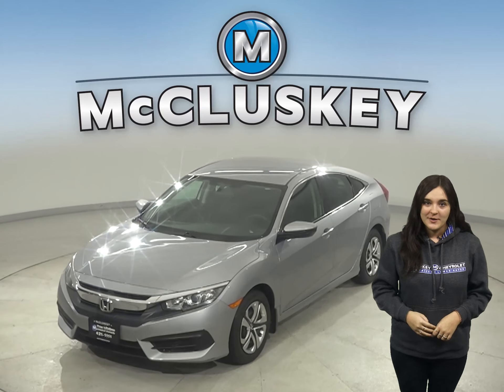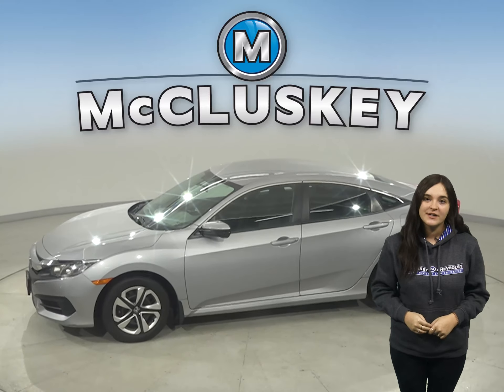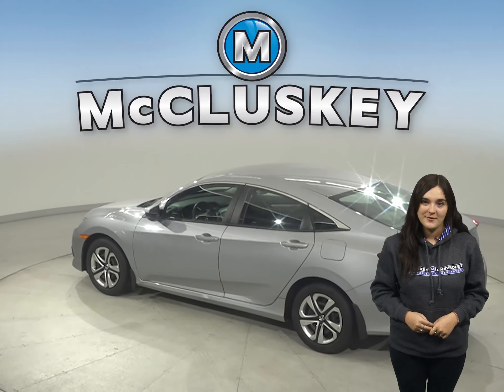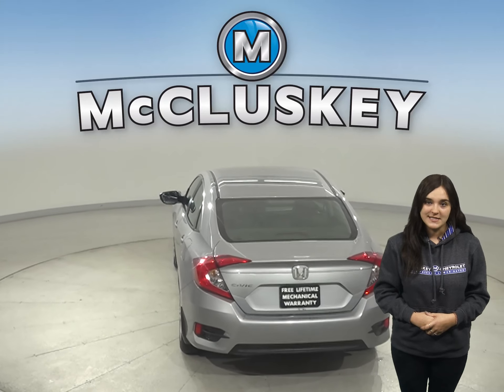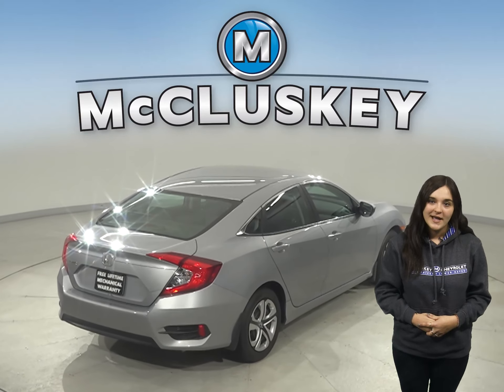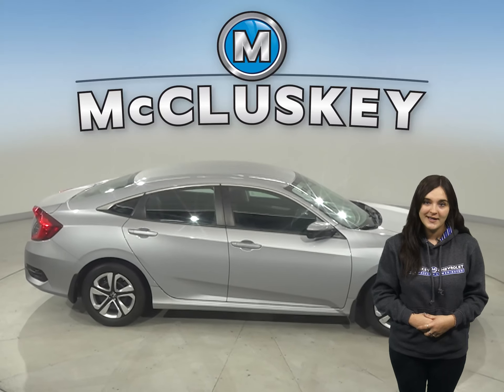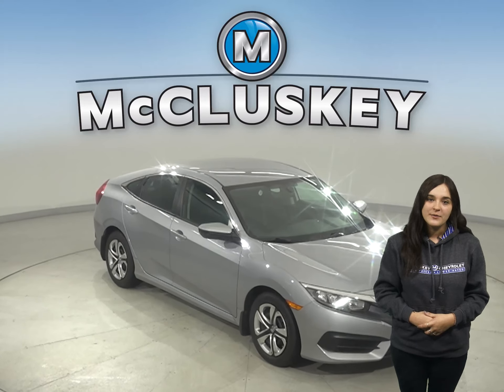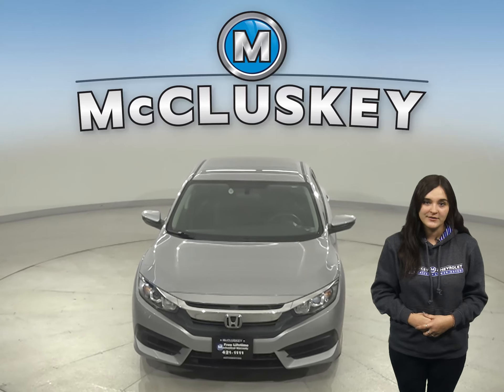C25023NA Pre-Owned 2016 Honda Civic LX FWD 4D Sedan Test Drive, Review, For Sale -